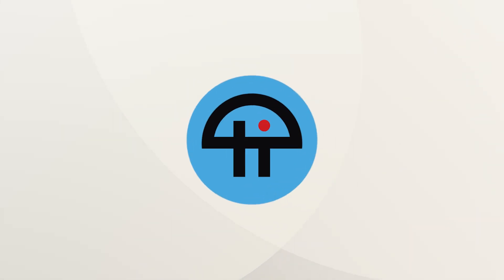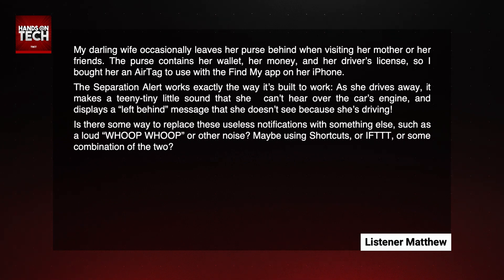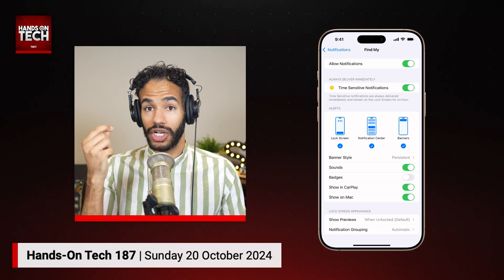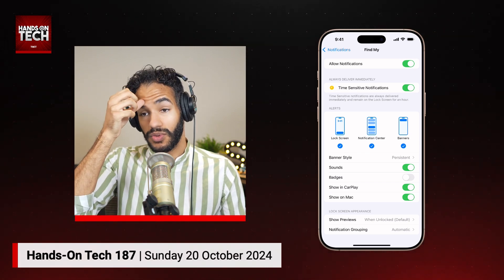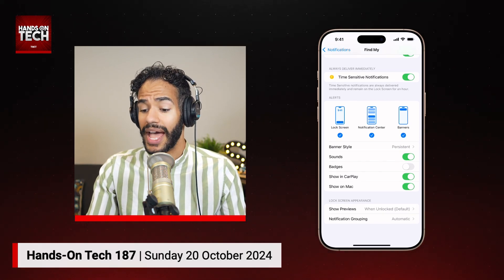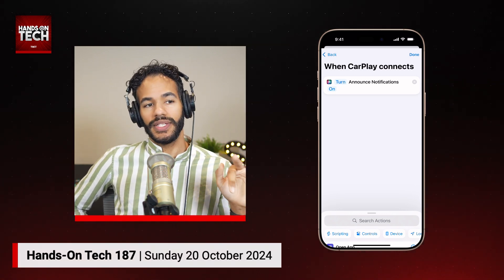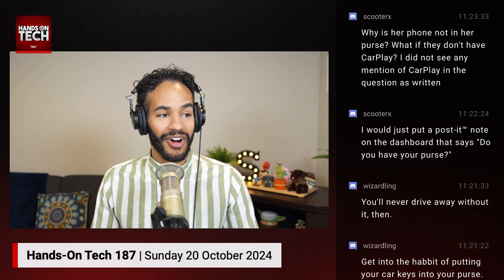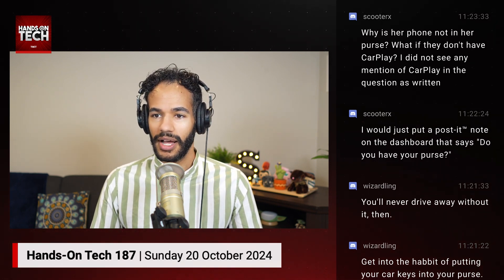Never Lose Your Item Again: Setting Up AirTag Notifications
Mikah Sargent dives into the world of AirTags, offering tips on how to make the most of their notification features. In this clip from Hands-On Tech, he walks through adjusting Find My notification settings and creating an automation in Shortcuts to announce notifications when Driving Focus is turned on. Check out the full episode for more expert advice on data transfers, content filtering, secure email, and Telegram.